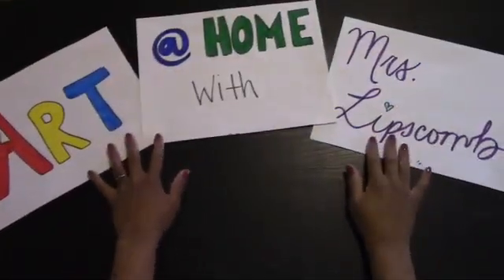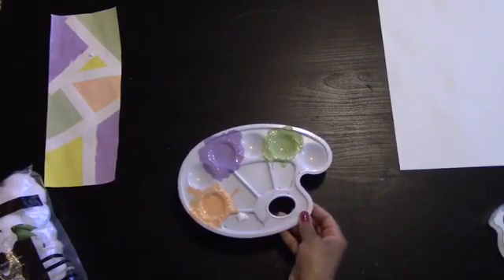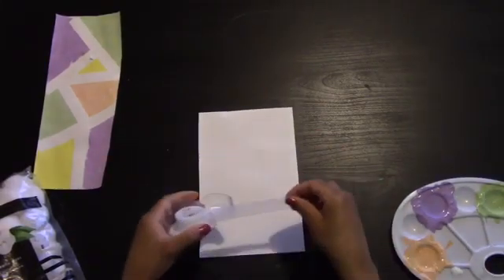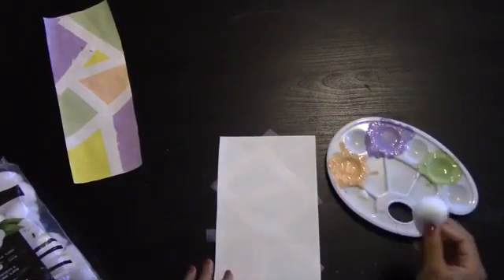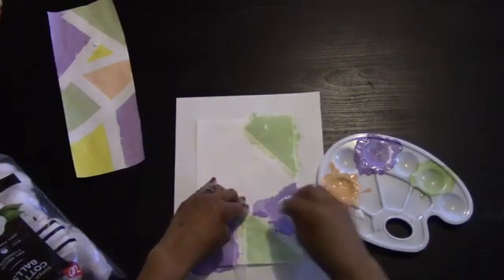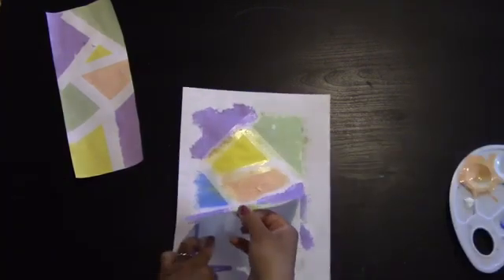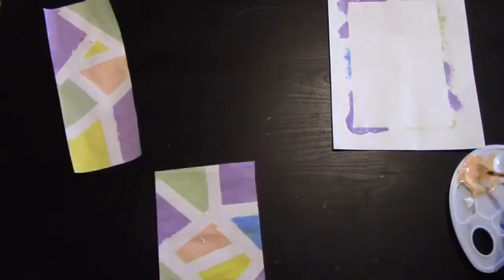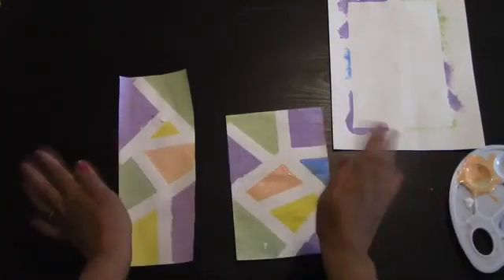Tape and Paint Project Art @ Home with Mrs Lipscomb